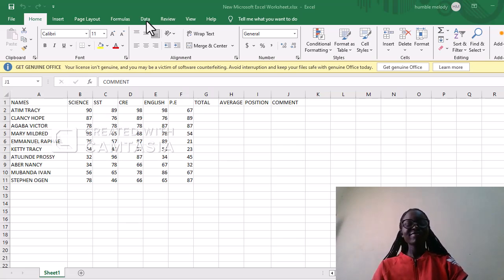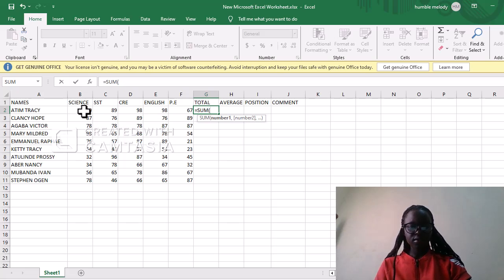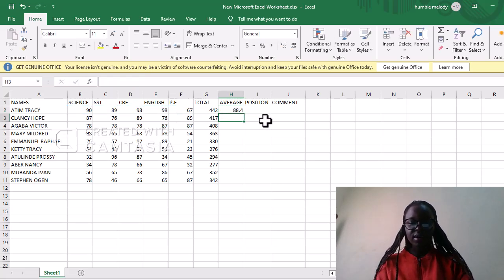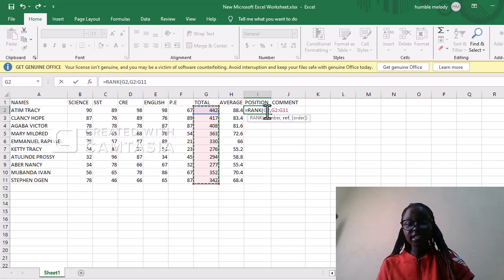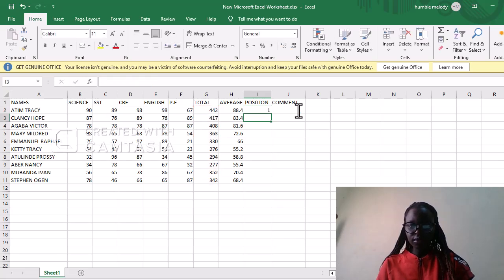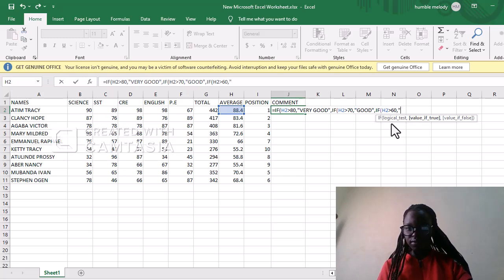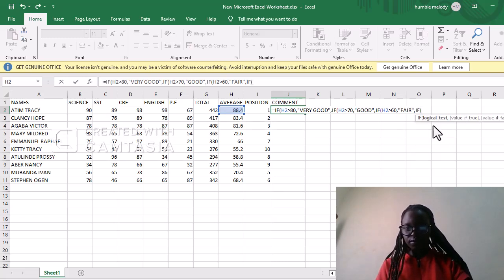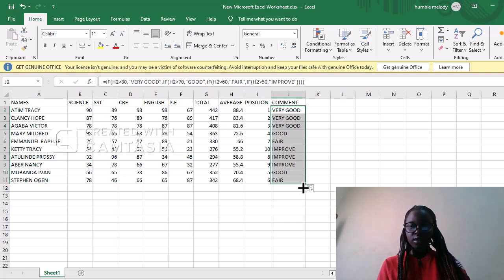HOW TO MAKE REPORT CARDS IN EXCEL